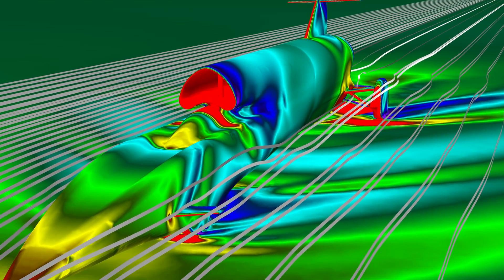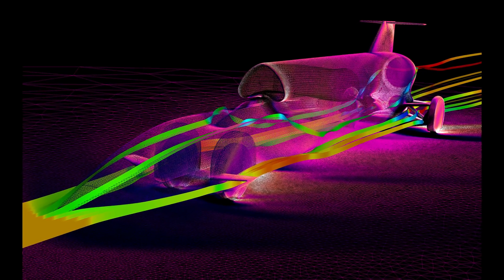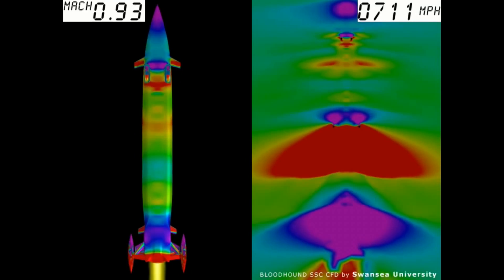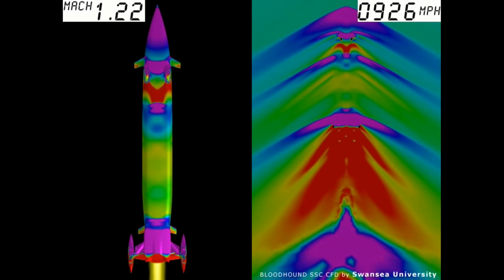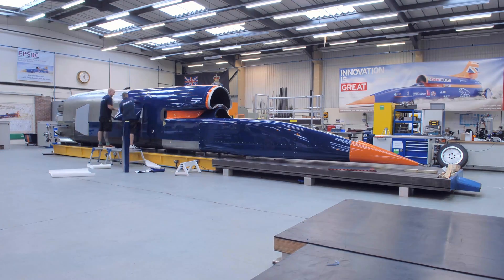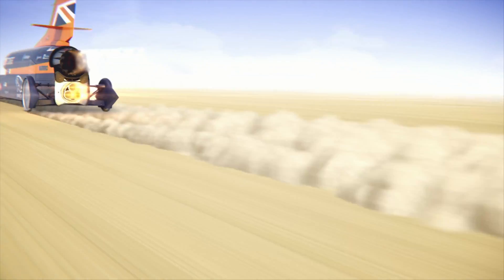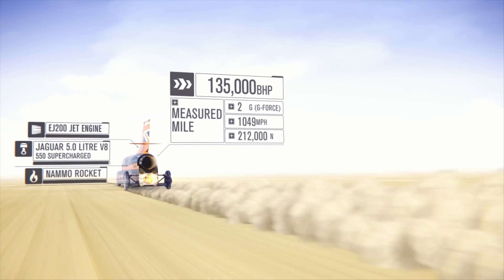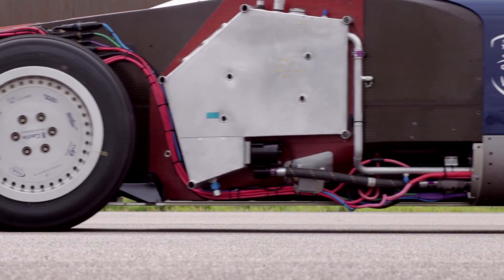Dr Ben Evans explains - CFD and BLOODHOUND SSC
Ahead of BLOODHOUND SSC's first public test run in Newquay on 26/10/17, we have spoken to Dr Ben Evans and asked him what is Computational Fluid Dynamics (CFD)? and how has Swansea University contributed to creating the world's fastest car?